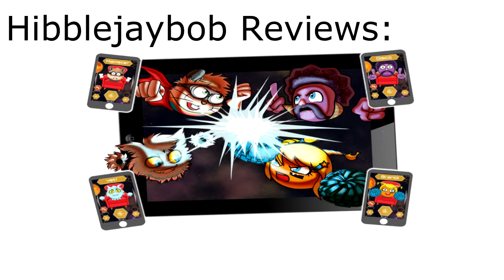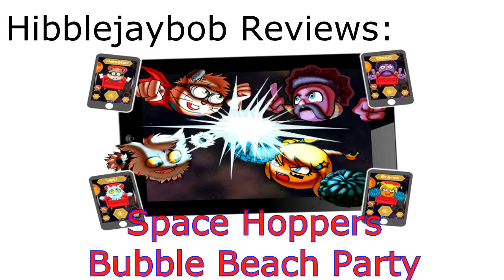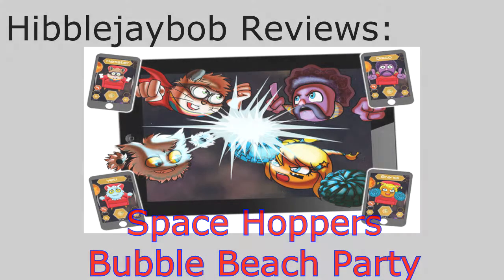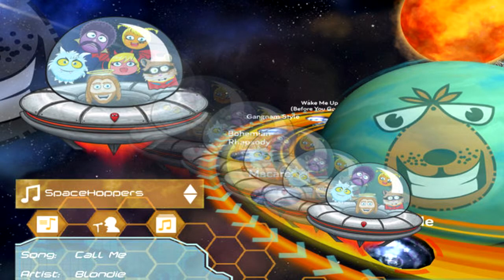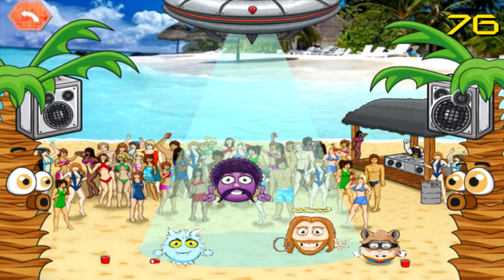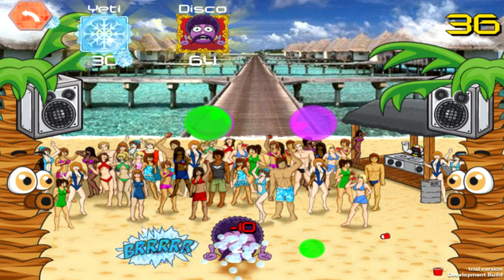Space Hoppers Bubble Beach Party - Hibblejaybob Review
This is my first ever review of a smartphone game! See the full review here: hibblejaybob.blogspot.co.uk/2015/01/space-hoppers-review-smartphone-game.html

Game: Space Hoppers Bubble Beach Party
Publisher: Apple iTunes
Released: 2014
Platform: iOS
Price: Free (With ads)
          £0.69 (Ad free)

Space Hoppers is a great fun little game, with an excellent implementation of the Physical Group Gaming concept. If you have the resources, the multiplayer gameplay is great fun at parties or social gatherings, particularly as a way of bringing kids together in game. That said, the game is fun for all ages and me and my friends had fun playing it at Hogmanay! The singleplayer mode is somewhat let down by the lack of a progression system which impacts re-playability, and the secondary controls are not mentioned in the instructions, which may lead some to not play the game in certain situations (such as on public transport). Overall, the multiplayer is a gleaming gem of a concept, and the app is easy and great fun to use! It is also free, so it is absolutely worth a look to give a unique concept for smartphones a go!

Credits for the screenshots used in this video go to EOTIS/Apple/iTunes. Hibblejaybob